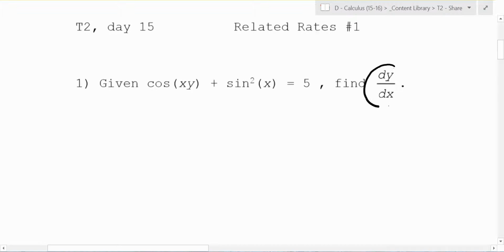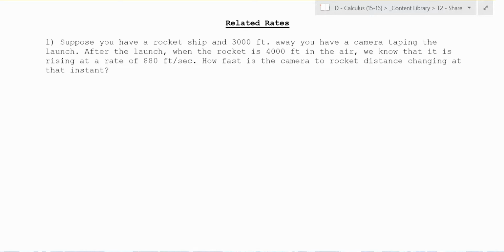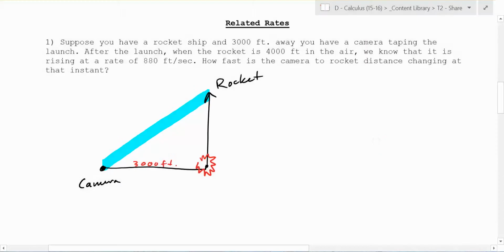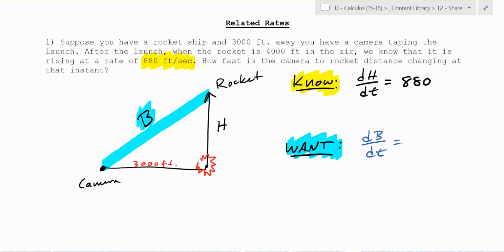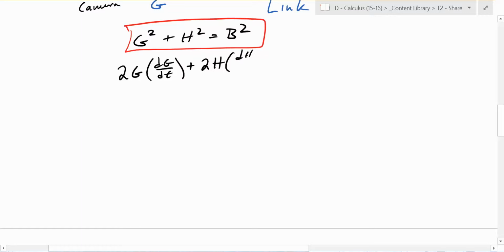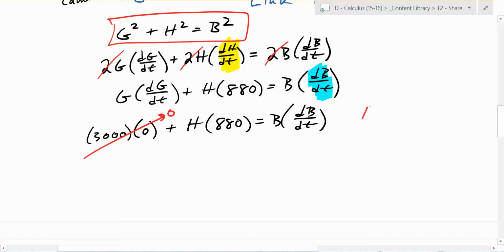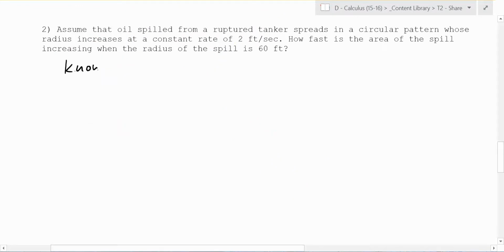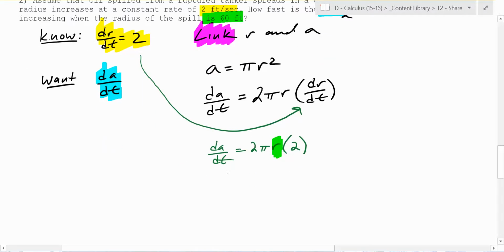D Period - Calculus - 1/15/16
We start working with related rates!